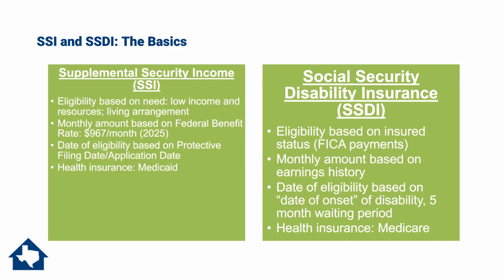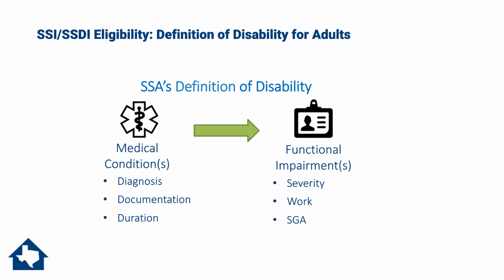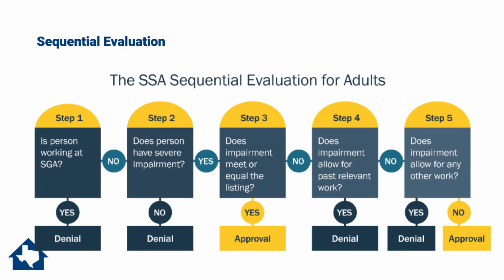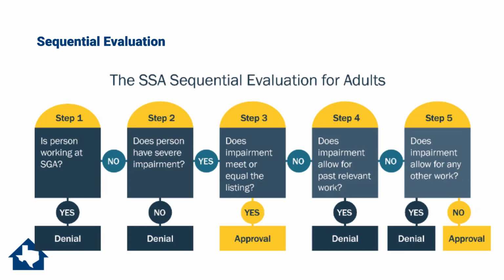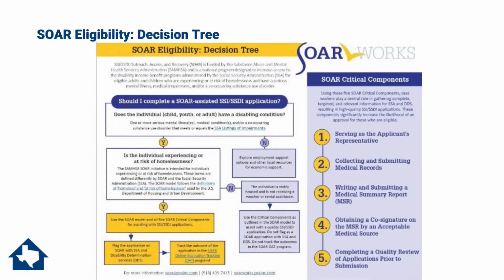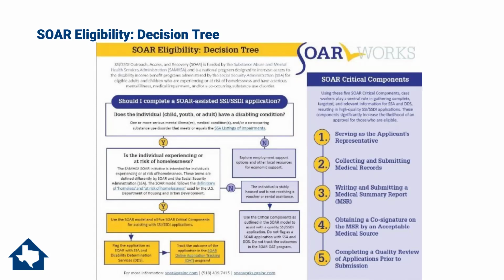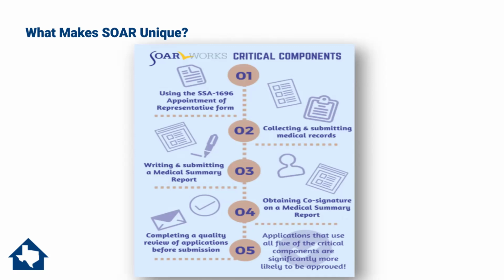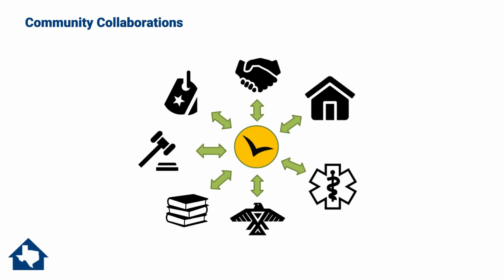SOAR for Adults Orientation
This video provides you with a basic understanding of what SOAR is.